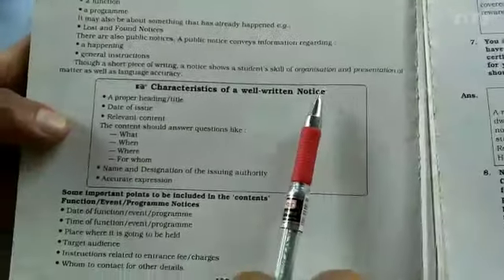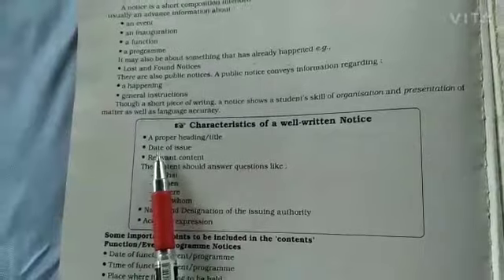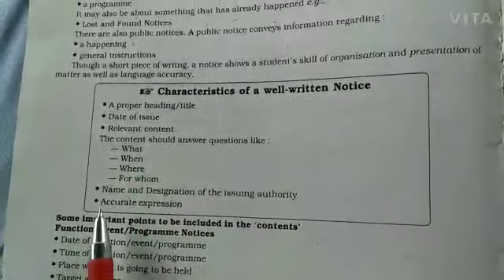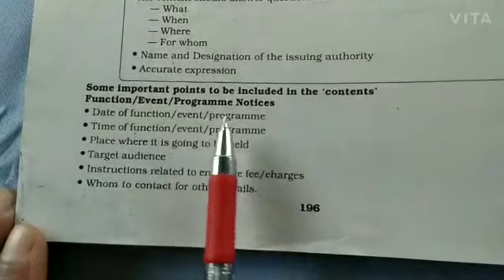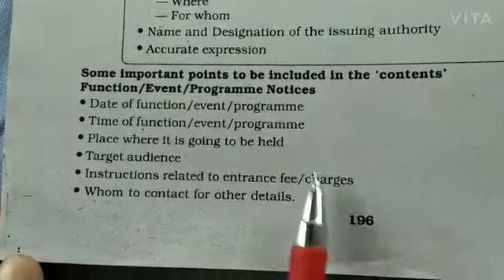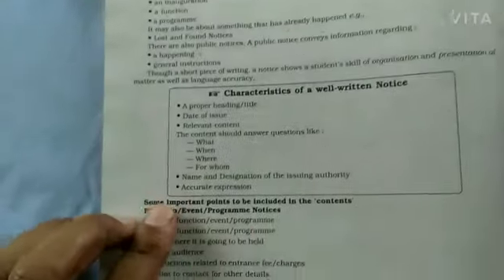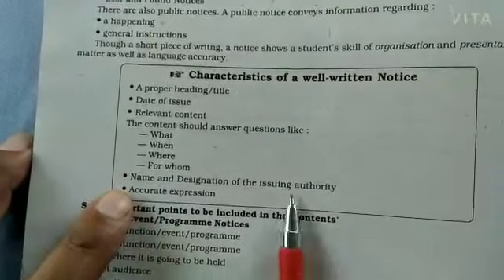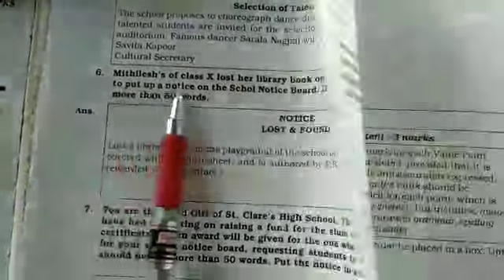NOTICE WRITING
A notice is a short composition intended to convey information in a comprehensive way. It is written as an advance information about an event, a function, or any happening etc. Here, features of a good notice are discussed showing a few model examples.